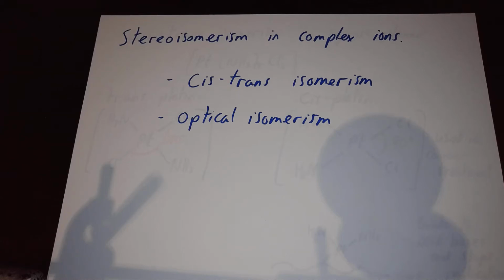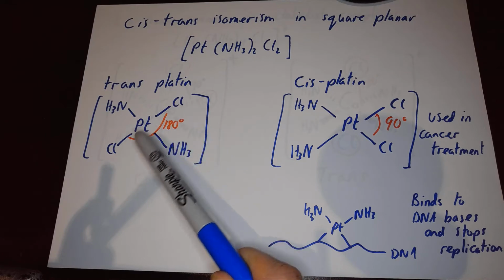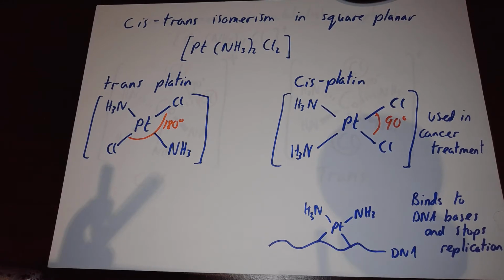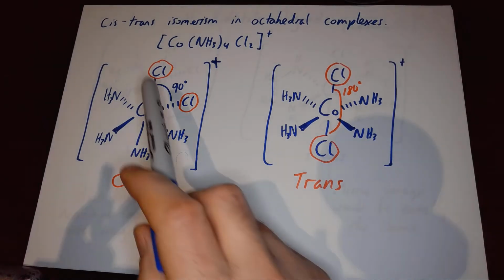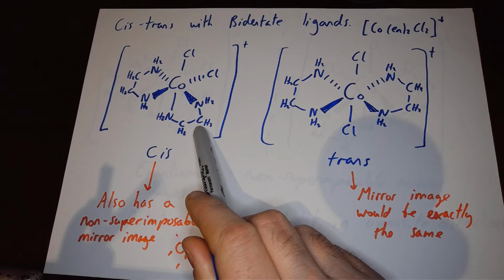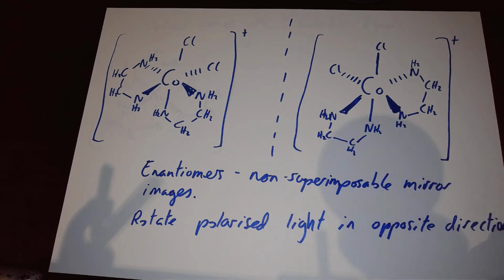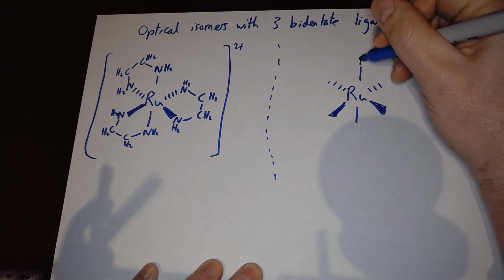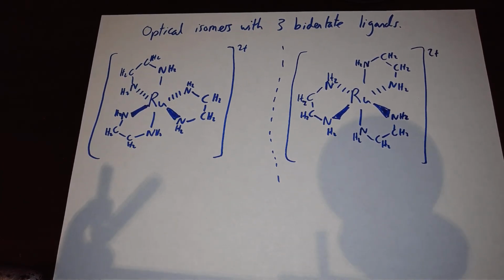Stereoisomerism in complex ions